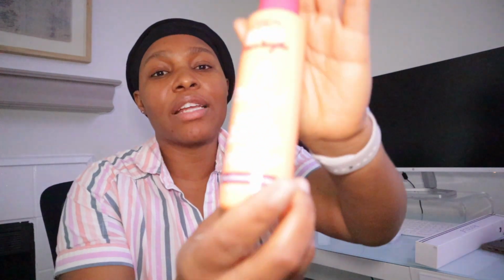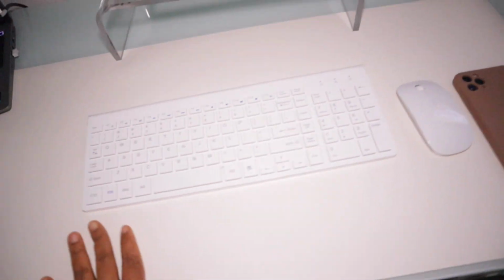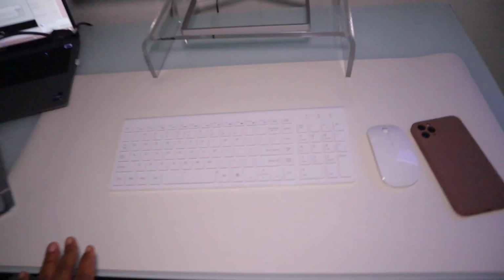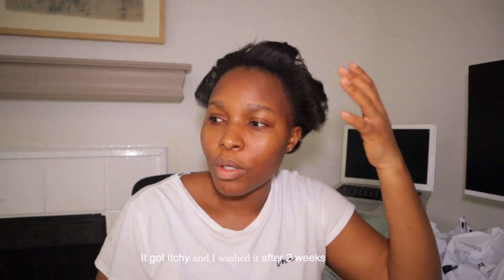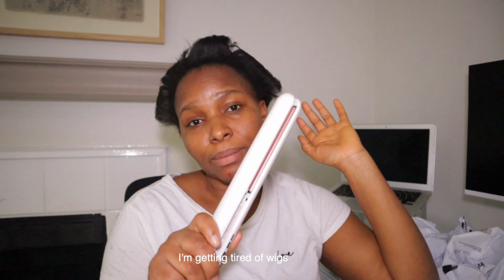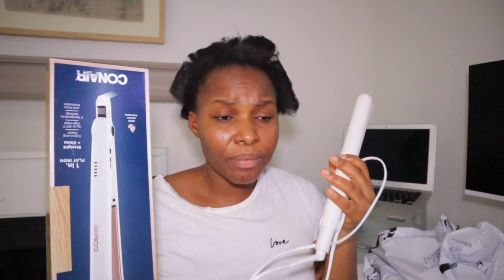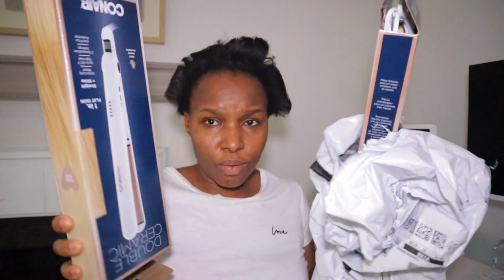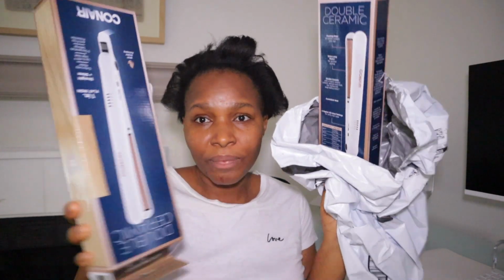WEEKLY VLOG 🇺🇸 | SHOPPING at TARGET/WALMART , Amazon unboxing, Natural hair update & more...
In this vlog, I shopped at my favorite store walmart and target, got the viral beautiful toaster. Also gave you an insight why I decided to cut my hair and go natural.

   CAMERA GEAR USED:
○ My camera
○ SD card
○ Vlogging tripod
○ Camera tripod
○ External Hard drive

WITH GOD ALL THINGS ARE POSSIBLE!